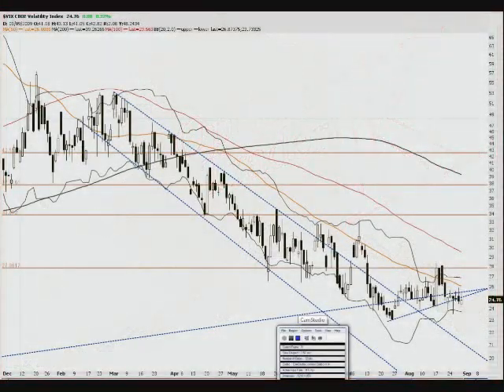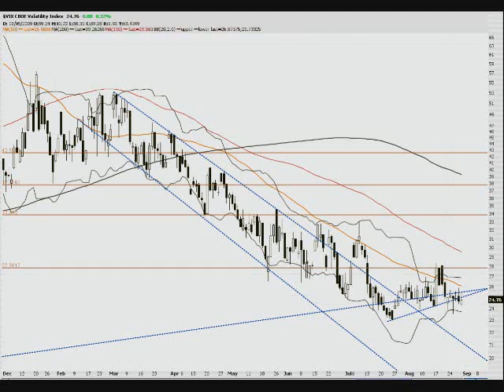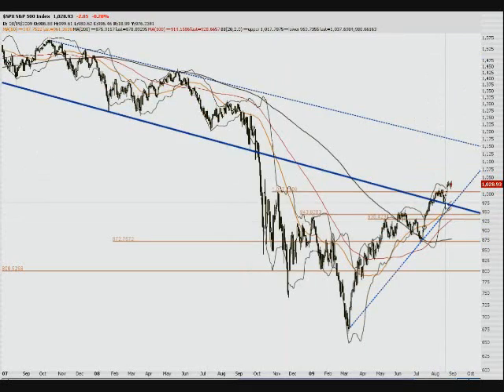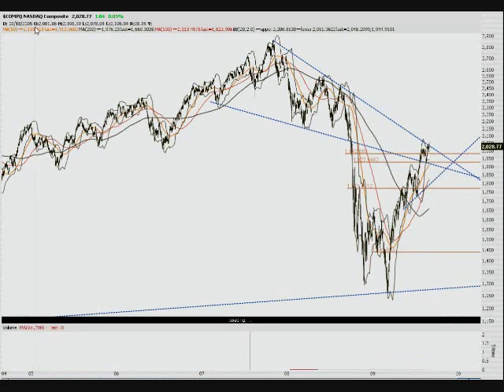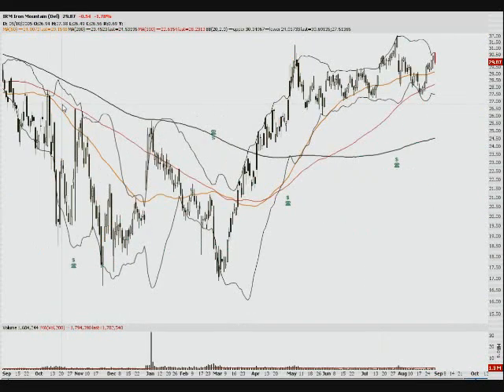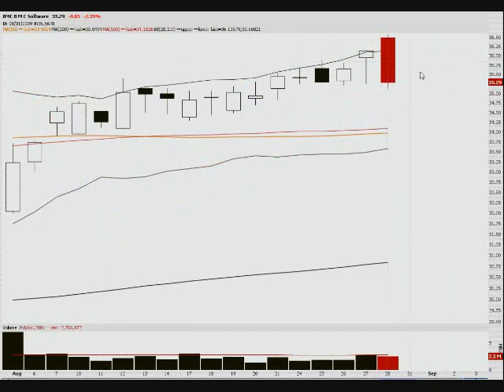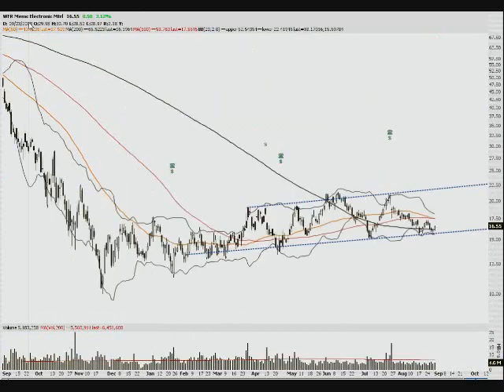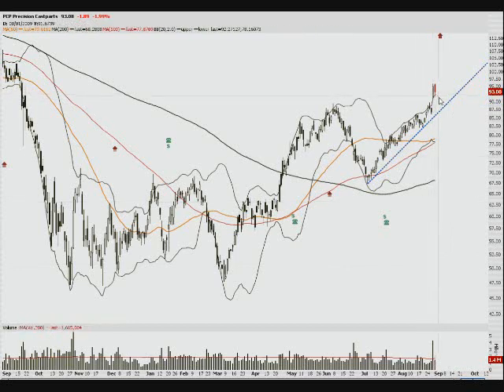Stock market analysis and trades 8-31-09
technical analysis of the DOW, NASDAQ, S&P 500 and more, including specific individual stocks and etfs such as SPY and QQQQ. Charts with support and resistance and candlestick analysis by the akoptiontrader.